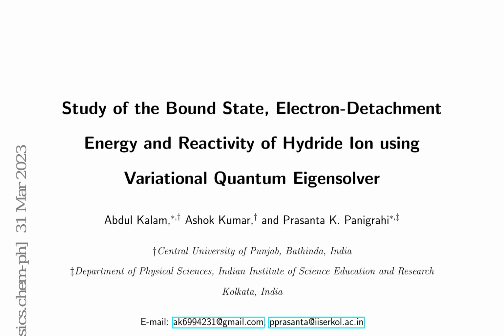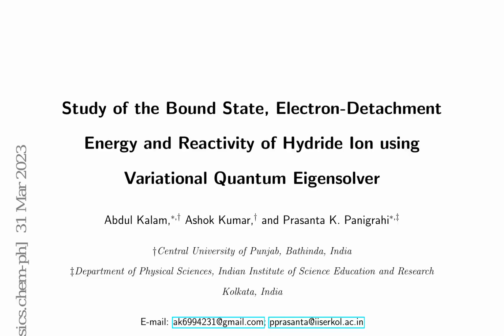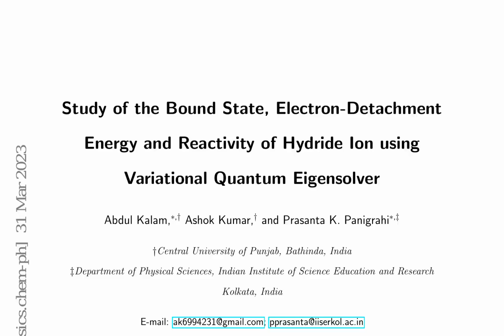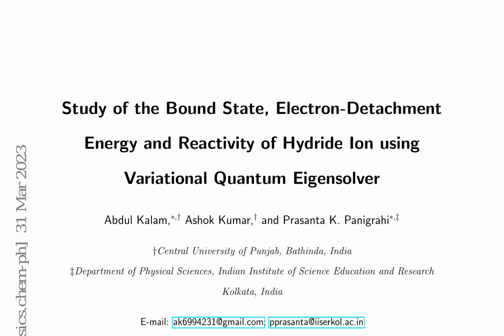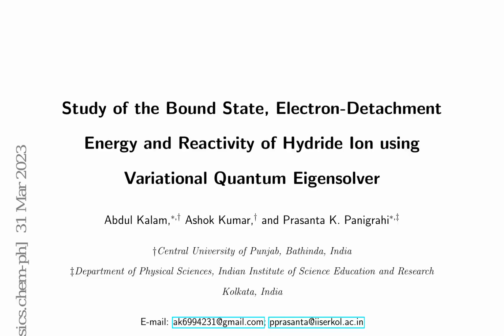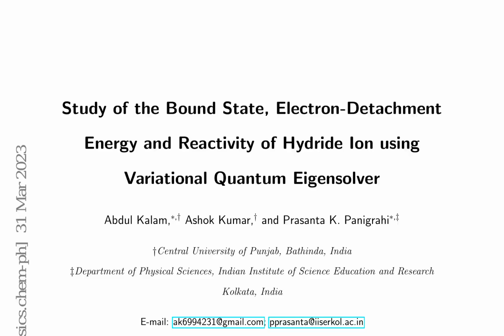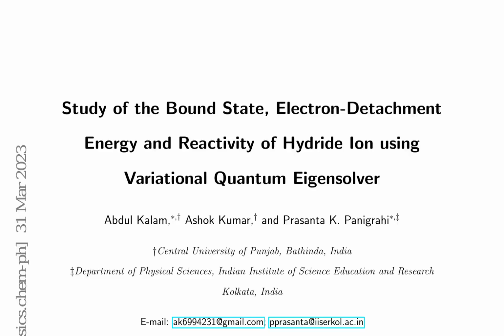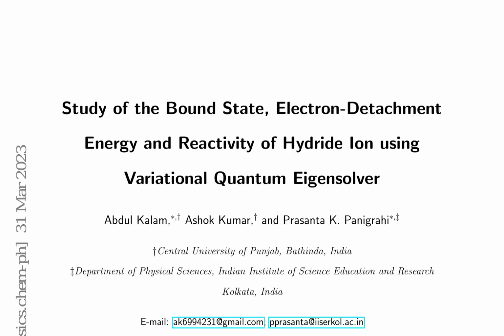Study of the Bound State, Electron-Detachment Energy and Reactivity of Hydride Ion using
Title: Study of the Bound State, Electron-Detachment Energy and Reactivity of Hydride Ion using Variational Quantum Eigensolver

Authors: Abdul Kalam, Ashok Kumar, Prasanta K. Panigrahi

Abstract:
The accurate prediction and understanding of molecular energy and chemical reactivity are fundamental pursuits in the field of molecular quantum chemistry. With the limitations of the current noisy intermediate scale quantum computer (NISQ) era, the Variational Quantum Eigensolver (VQE) algorithm offers a promising approach to efficiently estimate the stable energy state of a given molecule. This study is focused on predicting the ground state and single electron detachment energy of the hydride ion because of its high electron electron correlation and numerous applications in astrophysics and quantum chemistry. The hydride ion is the first three body quantum problem for which the ground state energy has been calculated theoretically using the Chandrasekhar Wavefunction, which takes high electron-electron correlation into account. For the calculation of hydride ion, we used the VQE algorithm with two types of quantum computational ansatz, (i) chemistry inspired ansatz based on unitary CC (UCC) and (ii) hardware efficient based ansatz (HEA). To check the versatility of the algorithm, we analyzed two proton transfer reactions involving the hydride ion and finds the energy to be exothermic with a much improved result compared to previous studies. Overall, the VQE algorithm with a quantum computational approach is found to be reliable in calculating stable state energy, single electron detachment energy, and reaction energy for proton transfer reactions involving a highly correlated molecule with a low relative percentage error.